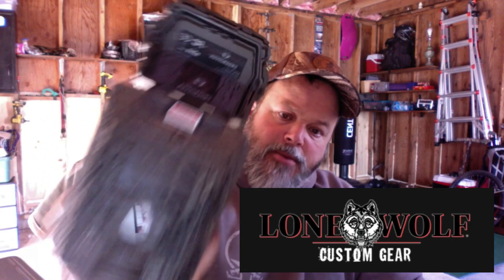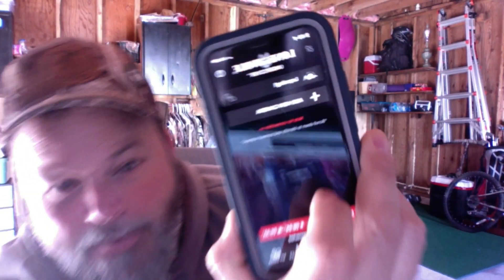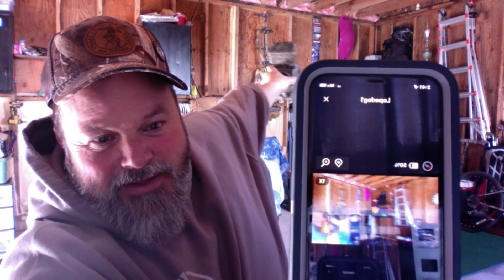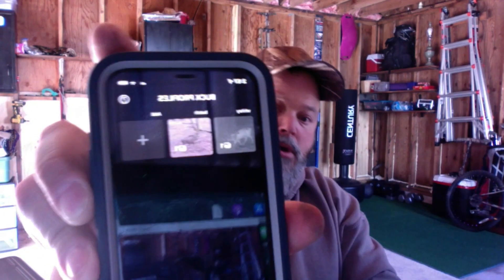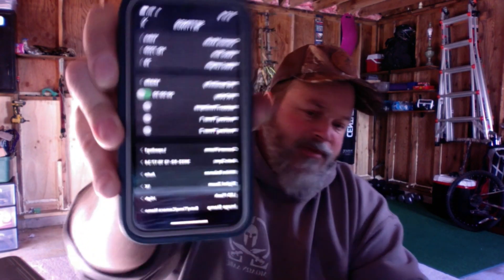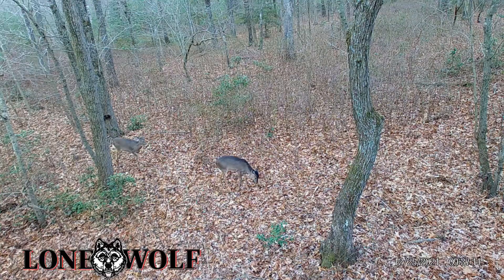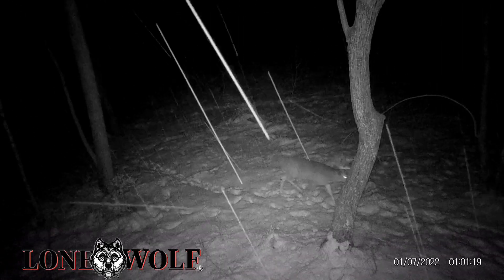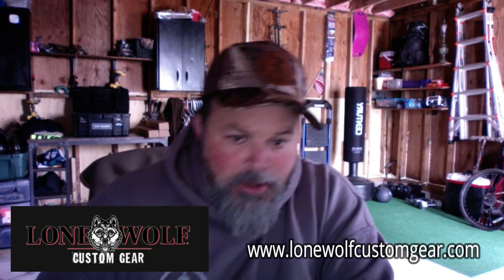Lone Wolf Custom Gear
Full Season Review on The Lone Wolf Customgear Undercover

Interested in the clothes I wear from Armed American Supply?
click the link and check the store out

I am also into Gaming so head over to Twitch and watch me get smoked playing some of the most popular video games there is on the market. Here is the link